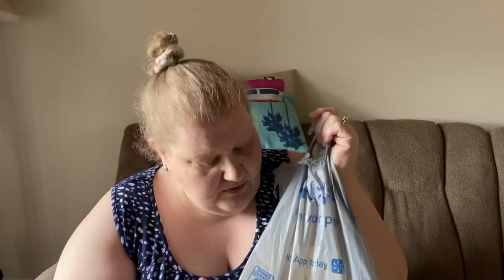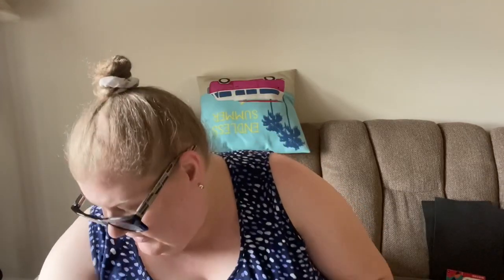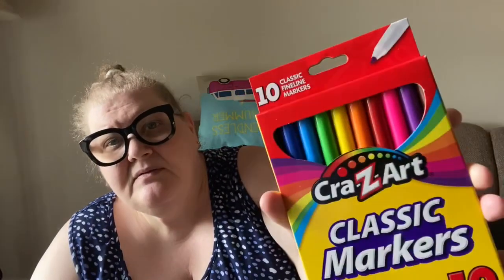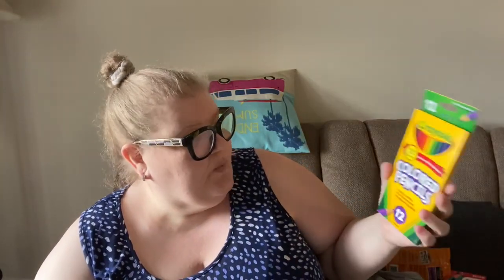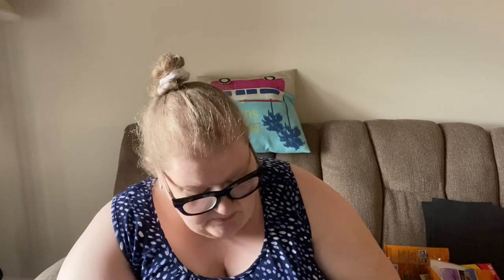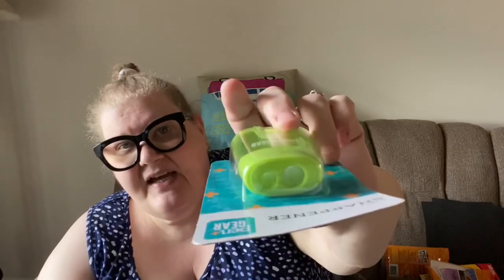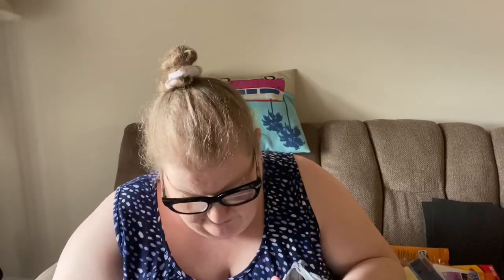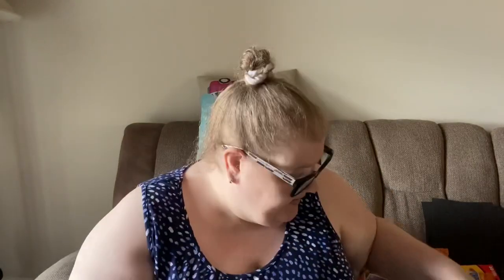*CONTACTLESS* Back To School Shopping...Under $1!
I wanted to show you how easy it was to buy school supplies from Walmart grocery pick up and each item in this video is under one dollar! Enjoy!